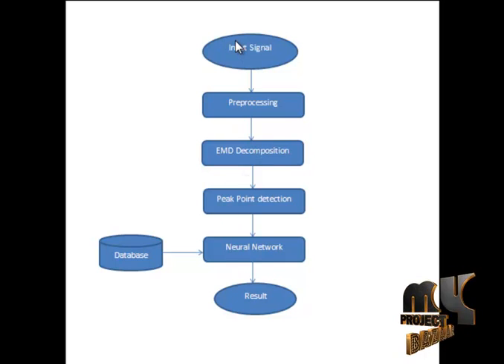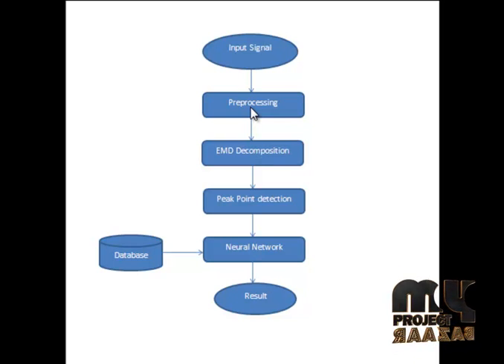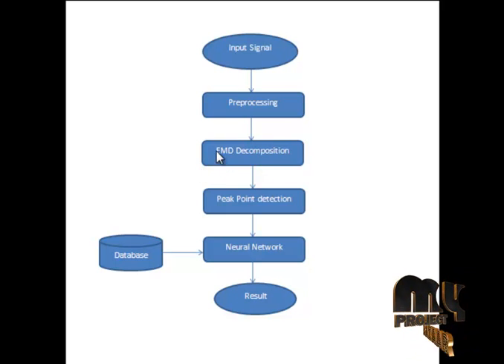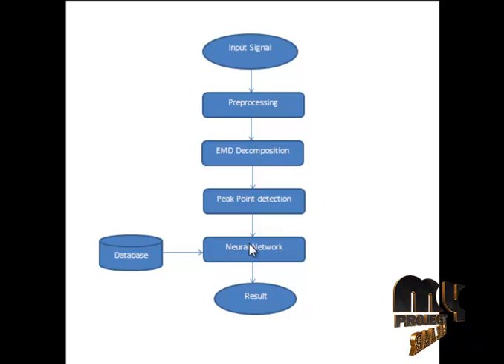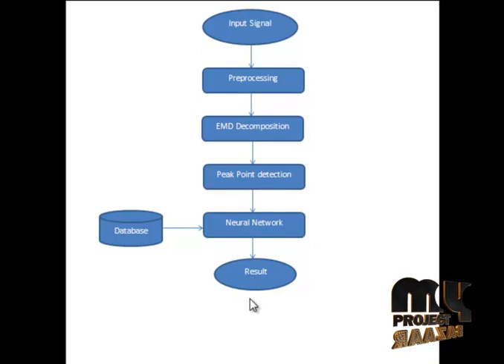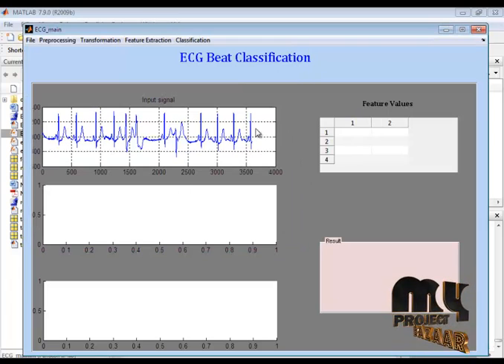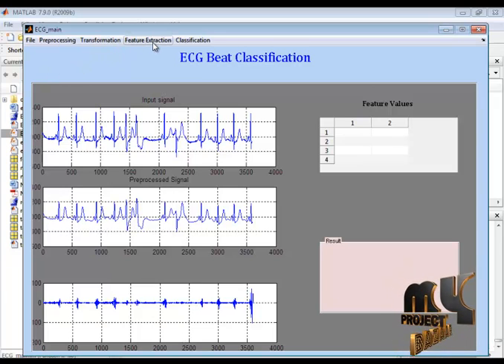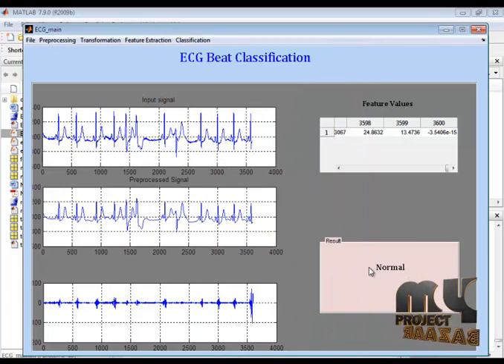Final Year Projects | Layered utilizing Approach for ECG beat classification Neural Network